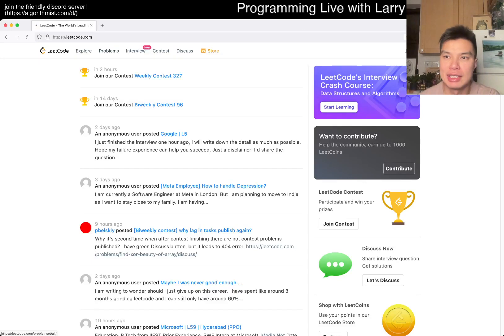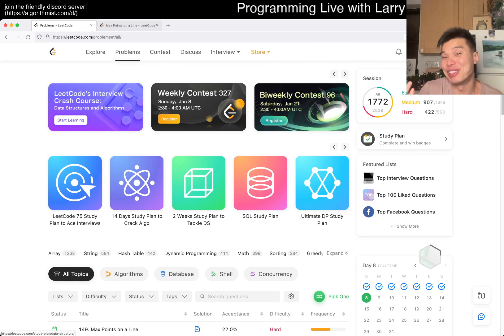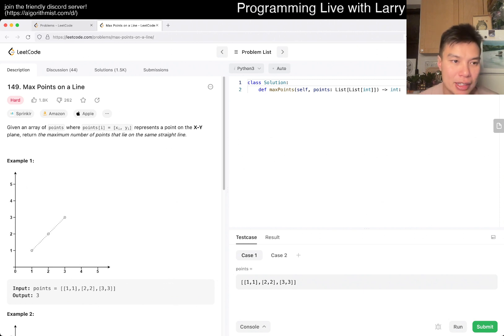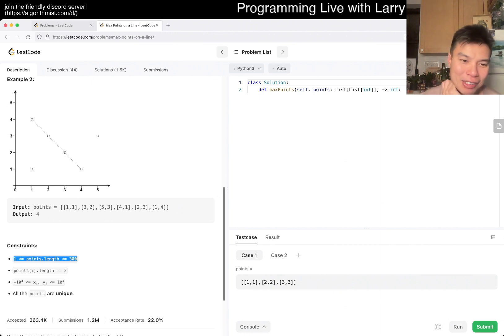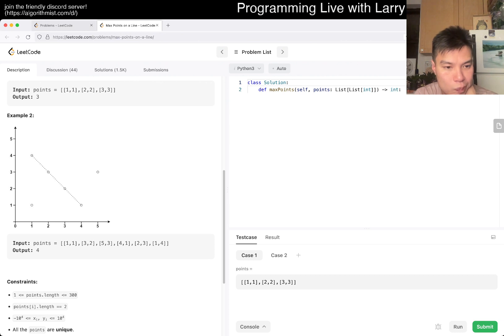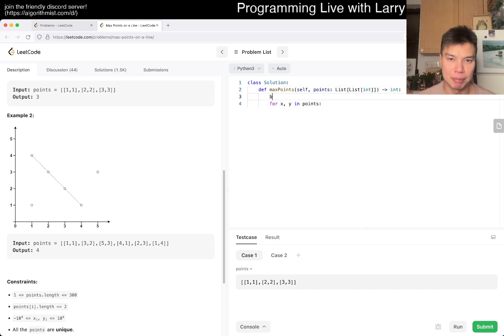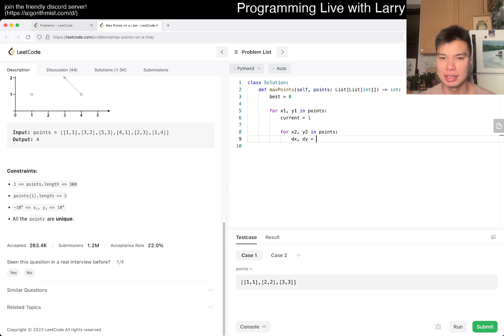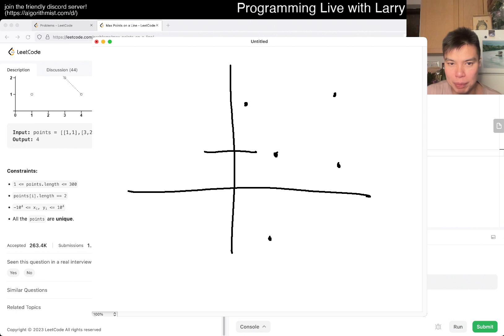Daily Leetcode #1013: Jan 08, 2023 - 149. Max Points on a Line